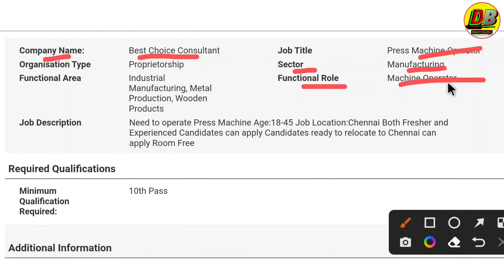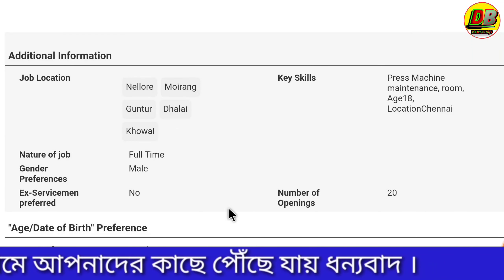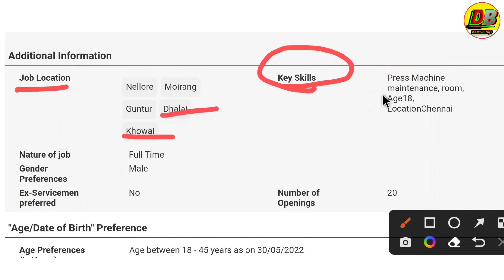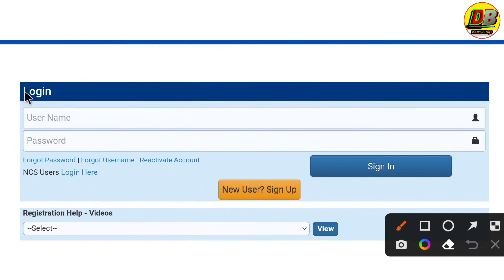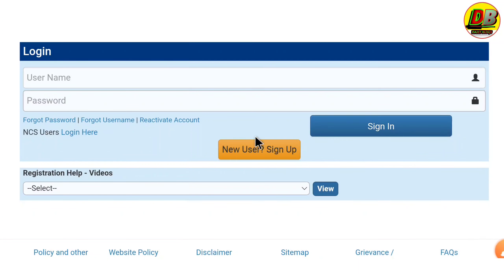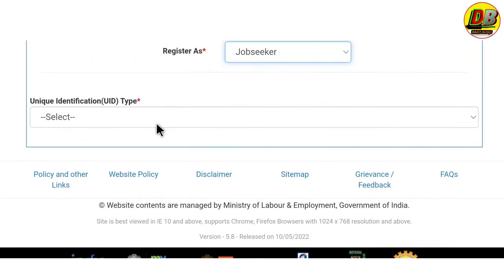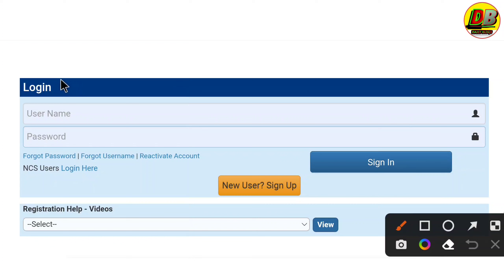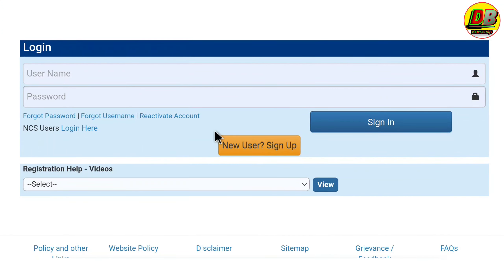ত্রিপুরা চাকরির খবর 2022|tripura jobs|Daily blogs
All over tripura job news 2022
Tripura job news 2022 kokborok
tripura jobs news
tripura job news 2022
tripura job alert
Govt job vacancy 2022 in tripura
Tripura job interview 2022
Tripura jobs 2022
Tripura urgent job
tripura government job news 2022
tripura latest job news
tripura police
job news 2022 tripura
ত্রিপুরা চাকরির খবর 2022 new

tripura jobs,
Tripura job news 2022 fire service,
tripura jobs 99,
tripura urgent job,
tripura jobs news,
tripura jobs yesterday,
tripura job updates,
Tripura job vacancy,
Tripura job mela,
Tripura job alert,
Tripura job interview,
Tripura new jobs today,
Tripura job notification,
jobs tripura,
tripura job news 2022 today

Business Query-  যে কোন প্রকারের Advertisement বা Promotion এর জন্য  যোগাযোগ করুন আমাদের

1.Call number only Promotion ( call time 6:00pm to 9 pm)

Daily blogs,
public by 27 August 2022

My name : Dipu Deb
City : Kailashahar
Village : Durganagar.
P. S : Kailashahar
pin: 799277

Tripura_jobs _yesterday#Tripura_new_recruiment2022